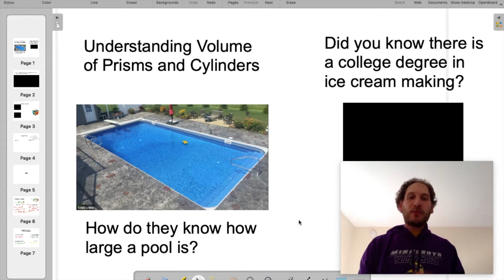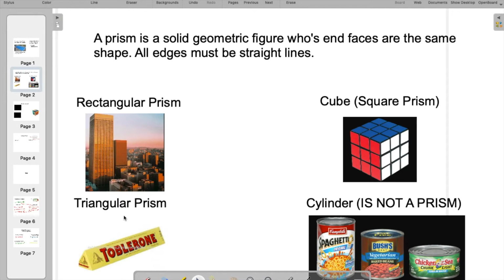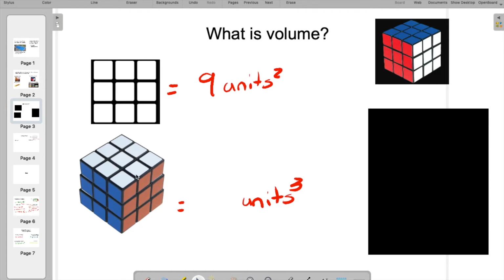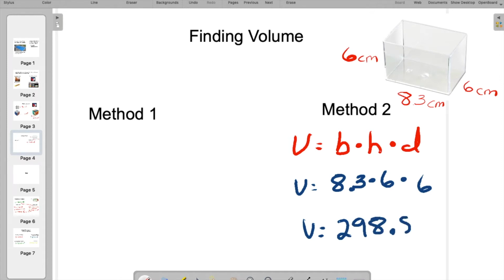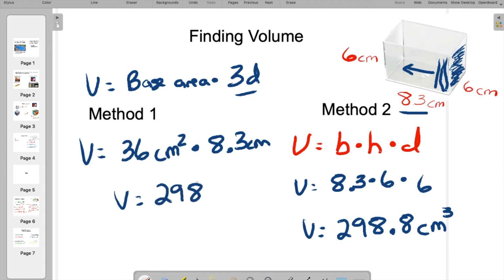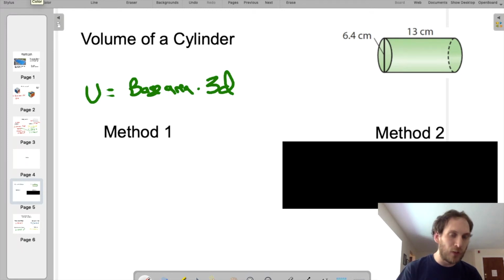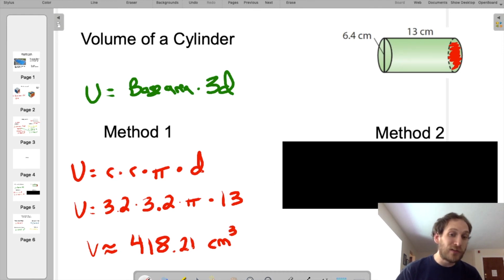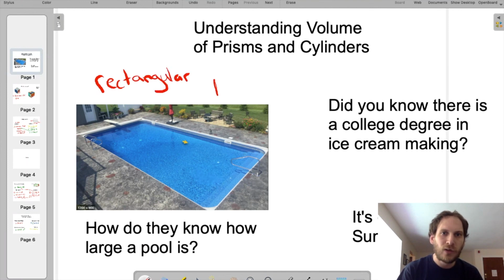Finding the Volume of Prisms and Cylinders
This video will teach students about finding the volume of prisms and cylinders. We will also show how to prove this calculation scientifically.